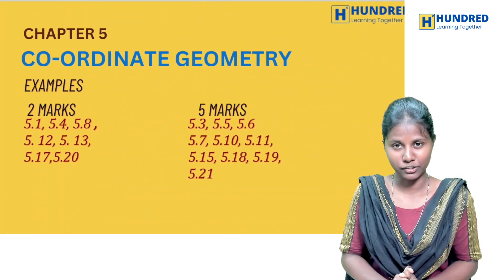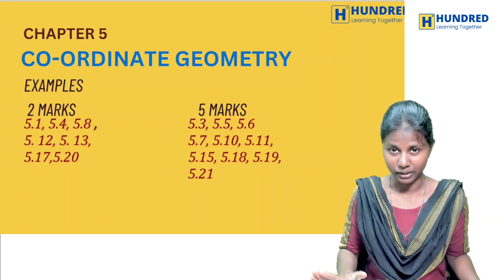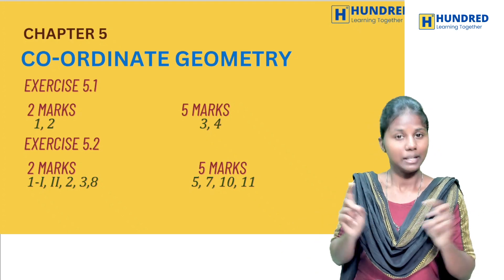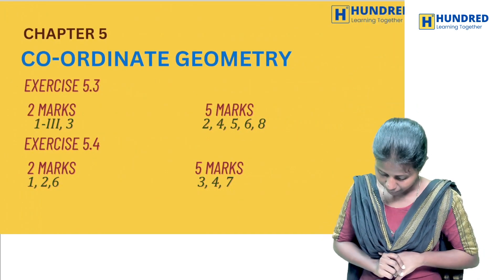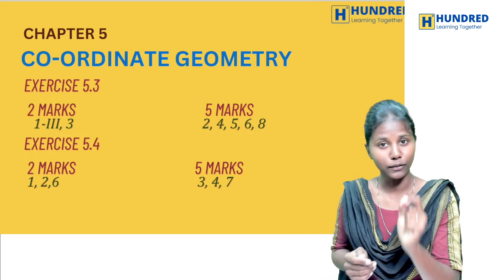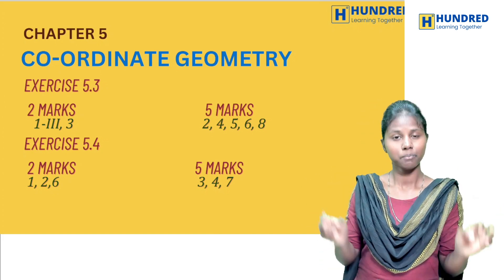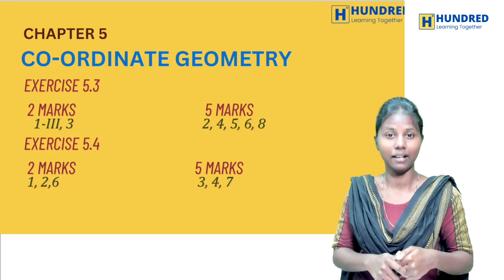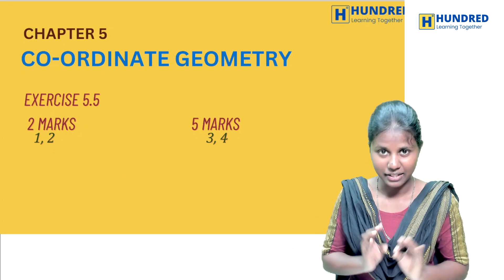9th Maths Important questions | chapter 5 | Co-ordinate Geometry | 2024